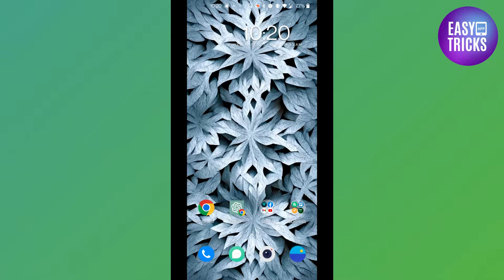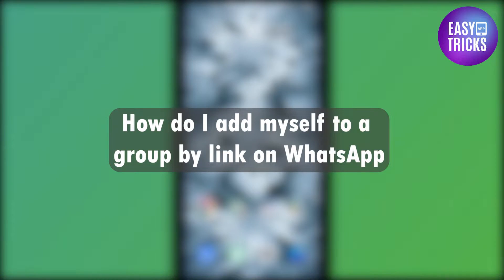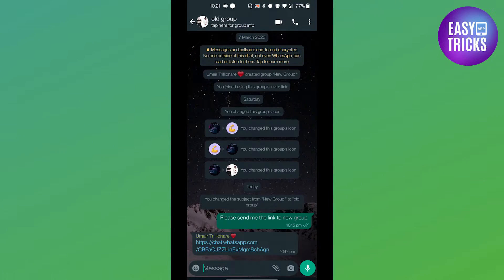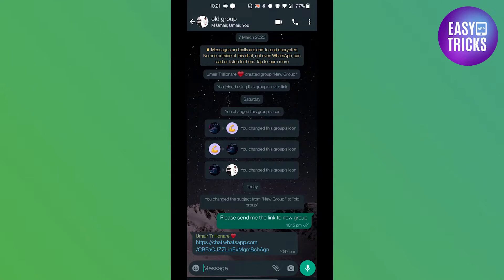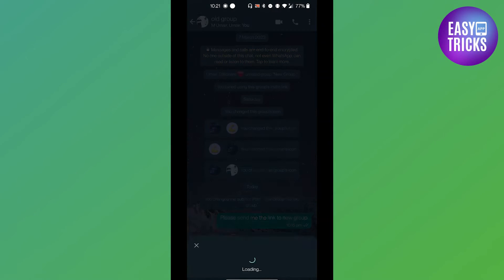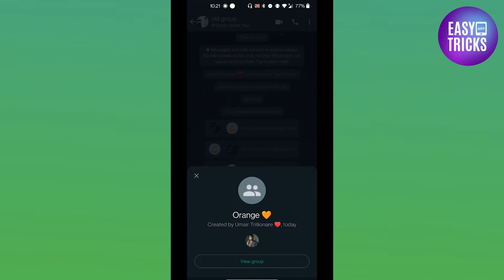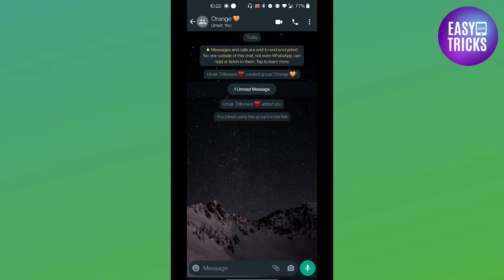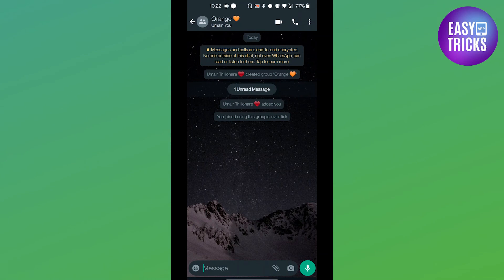How Do I Add Myself To A Group By Link On WhatsApp - QUICK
Video Topic: How Do I Add Myself To A Group By Link On WhatsApp

Are you struggling to figure out how to add yourself to a group link on WhatsApp? Looking for an easy-to-follow guide that simplifies the process? Look no further! Our step-by-step video will show you exactly how to join a group chat quickly and easily. Learn all the necessary steps, from finding the invite link, entering it into your phone and confirming your entry. Stop wasting time searching for answers elsewhere - learn everything you need in just minutes with our simple tutorial.